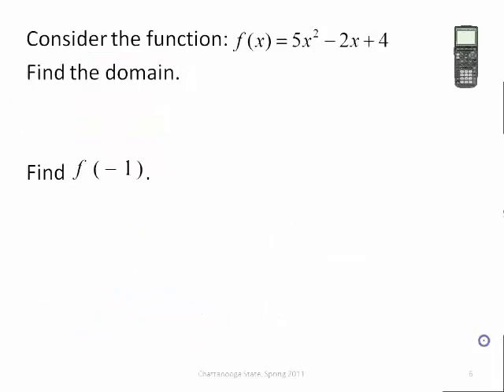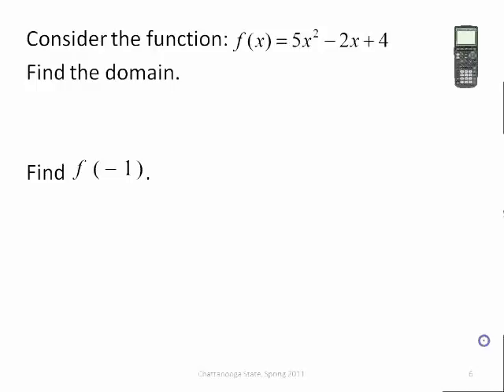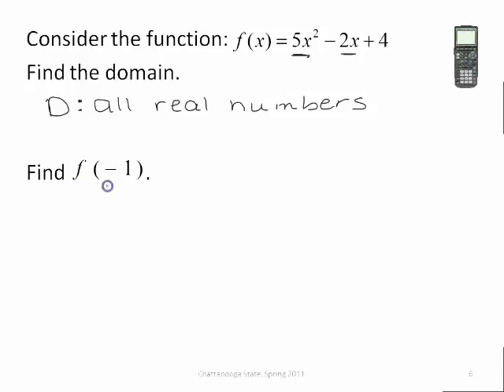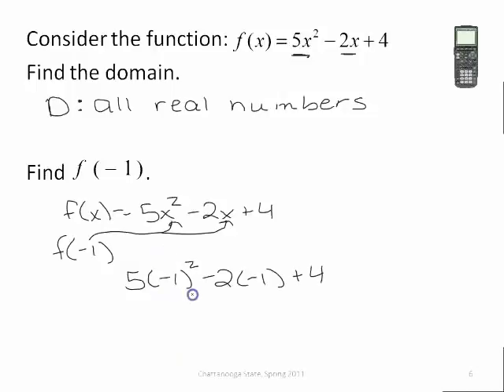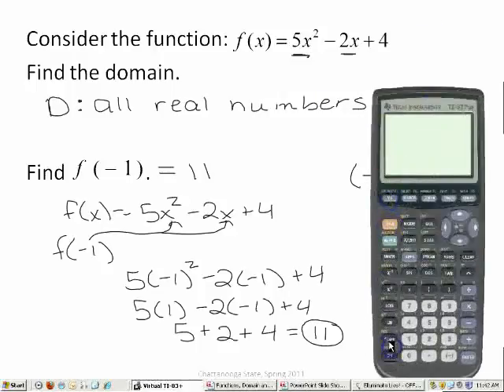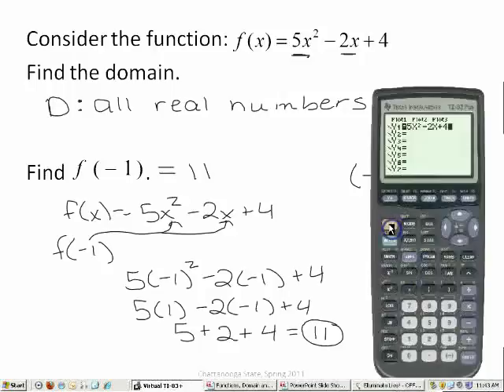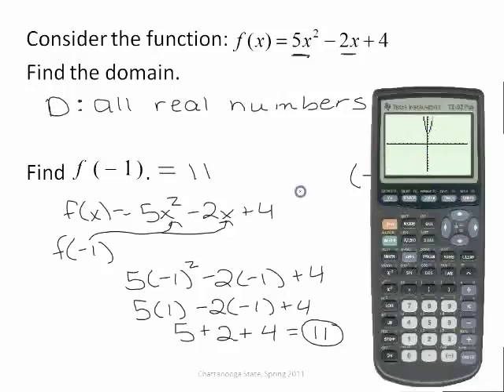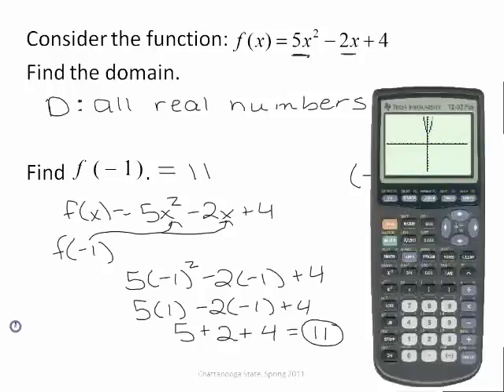Finding Function Value from Equation